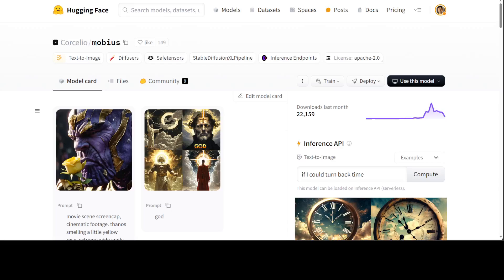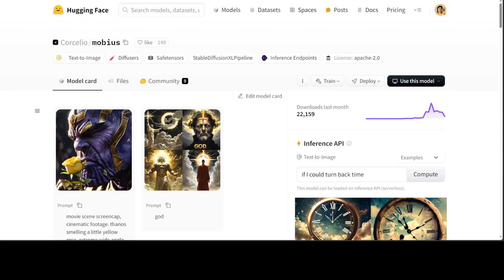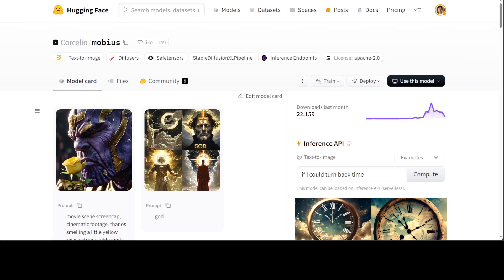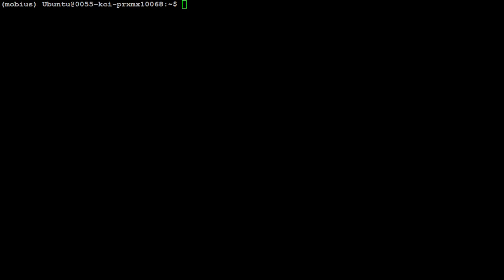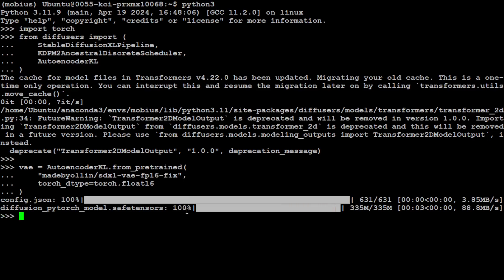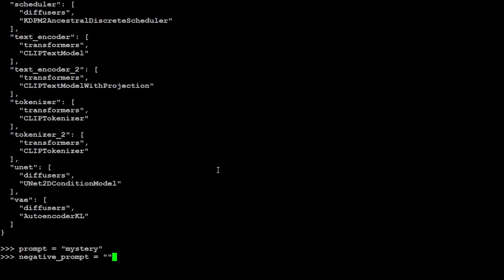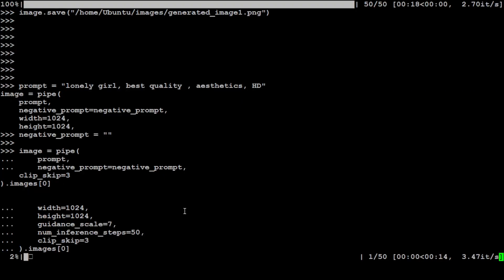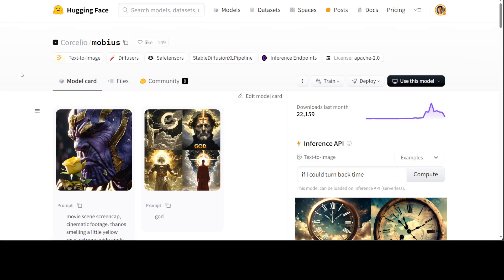Install Mobius AI Model Locally - High Quality Text to Image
This video shows a step-by-step process to locally install Corcelio/mobius and generate high quality images from text.